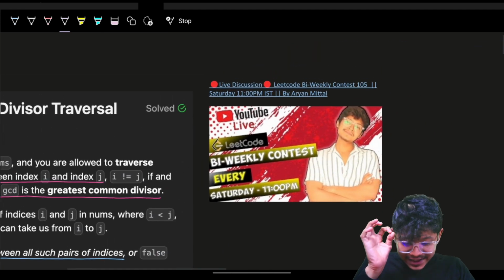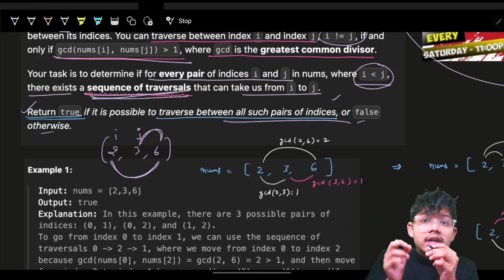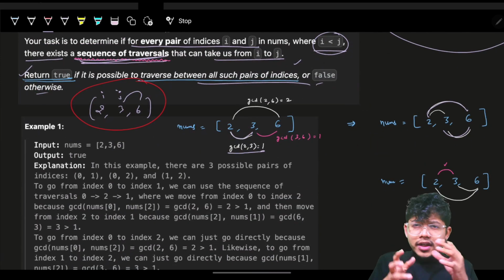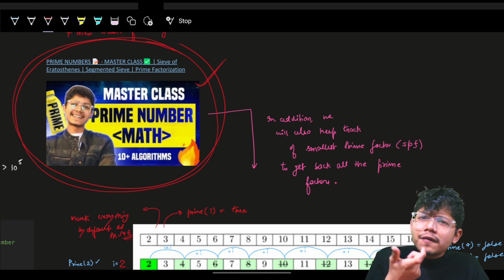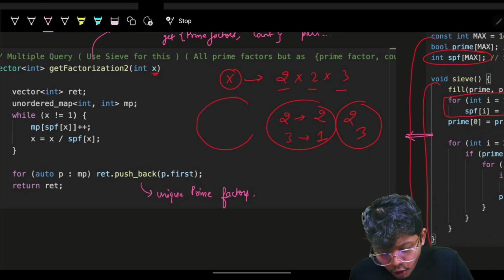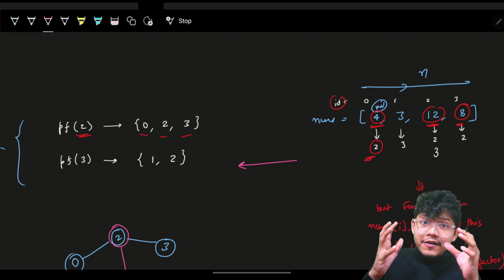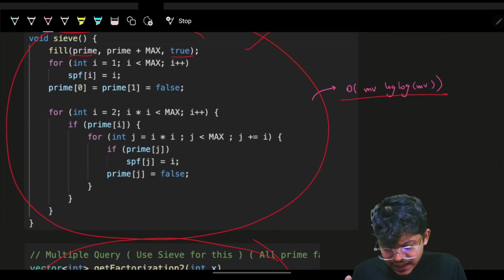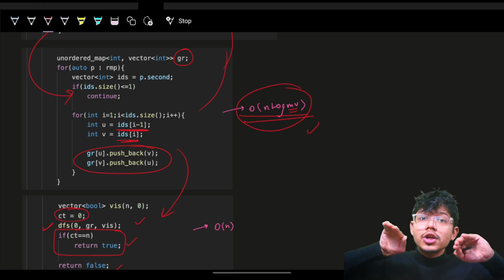2709. Greatest Common Divisor Traversal | Prime Number | Prime Factors | Graph | DFS | DSU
In this video, I'll talk about how to solve Leetcode 2709. Greatest Common Divisor Traversal | Prime Number | Prime Factors | Graph | DFS

[Also covers Prime Practice Problems]

✨ Timelines✨
0:00 - Problem Explanation
3:30 - Intuition
10:32 - Logic & Explanation
14:30 - How to find Prime Factors of numbers using Sieve
22:06 - Logic & Explanation Continued
27:01 - Code & Complexity Explanation